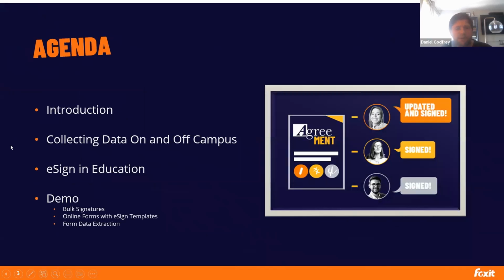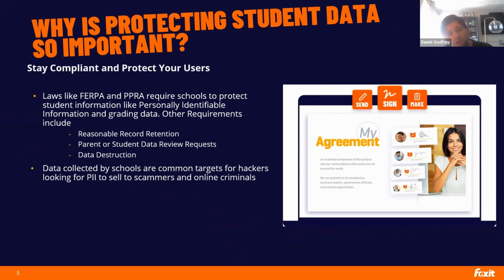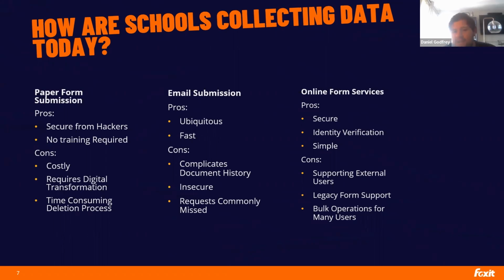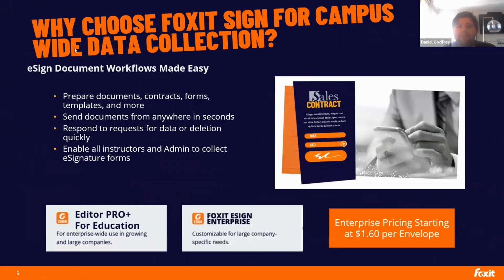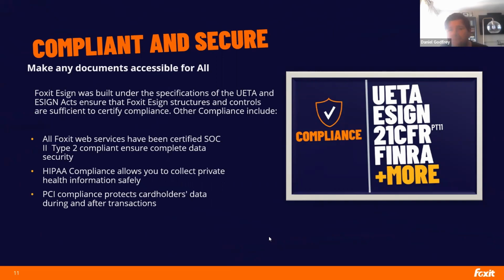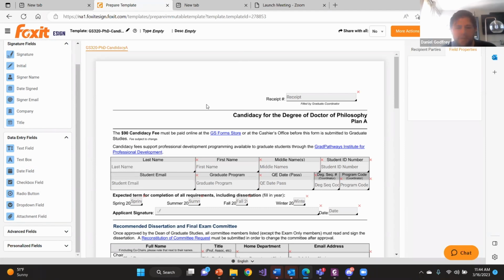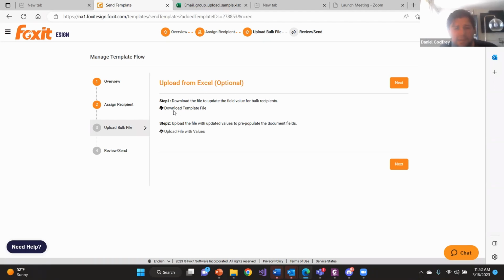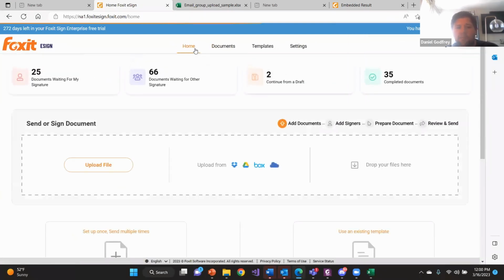eSign for Education | How to Securely and Quickly Collect Faculty, Staff, and Student Information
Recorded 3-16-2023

Is eSign the right move for you or your campus? What's the difference between Foxit eSign, Adobe Sign, and DocuSign? And how can you collect information and signatures from students and faculty at scale quickly and securely?

This event is for educators, IT administrators, and anyone in education who's interested in saving time and money, and improving accountability, accuracy, and security, when collecting private information from staff, faculty, students, and parents.

Learn more about Foxit Education and sign up for your Foxit Education discount (school-provided email required)

Reduce total cost of ownership with volume licenses for Foxit PDF Editor and Foxit eSign.